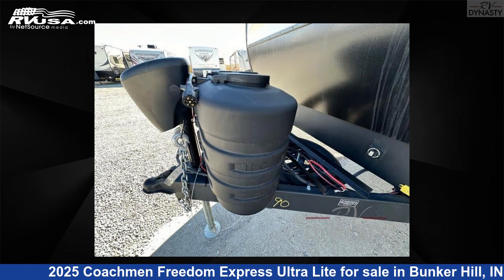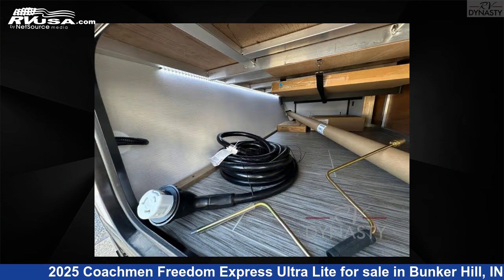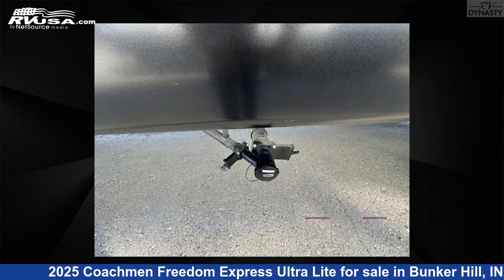Beautiful 2025 Coachmen Freedom Express Ultra Lite Travel Trailer RV For Sale in Bunker Hill, IN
This 2025 Coachmen Freedom Express Ultra Lite 326BHDS is a Travel Trailer RV. It is located in Bunker Hill, IN 46914 and is offered for sale by RV Dynasty. This New Coachmen Is 36' 0" in length and features sleeps 10, Slideout, and 50 gal fresh water capacity. The floorplan layout of this Travel Trailer features Bath and a Half, Bunkhouse, Front Bedroom, Outdoor Kitchen.